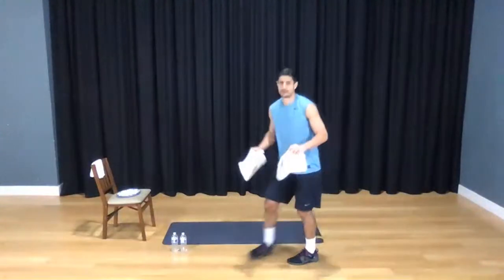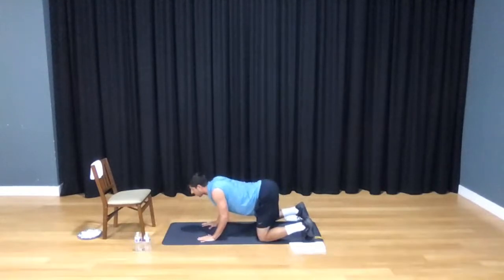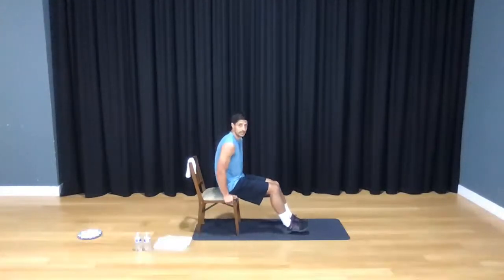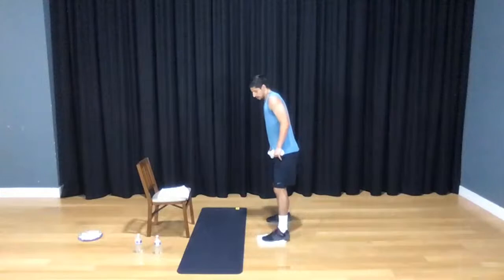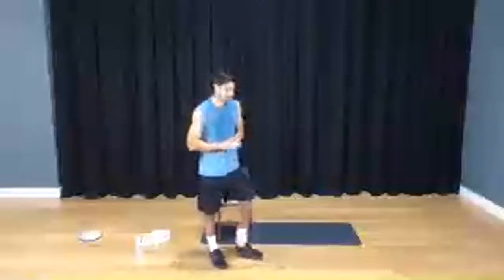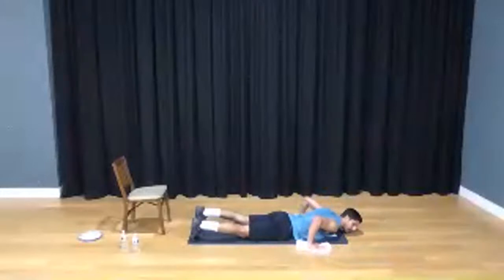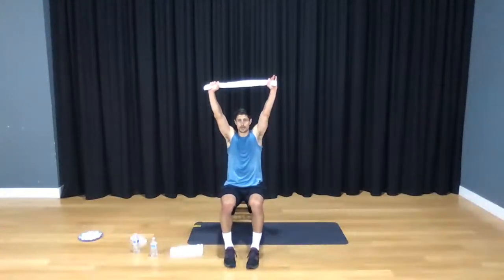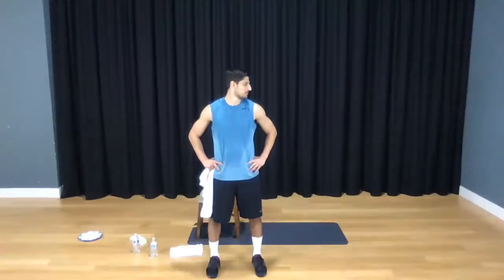Performance Academy - Workouts by Narb // Chair & Towel Workout (Total Body Strength!)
Performance Academy - Workouts By Narb

Wednesday, March 25th 2020

Today's Focus: TOTAL BODY Strength!

Today's Equipment Needed: Yoga mat, two towels, chair, water & your ENERGY!